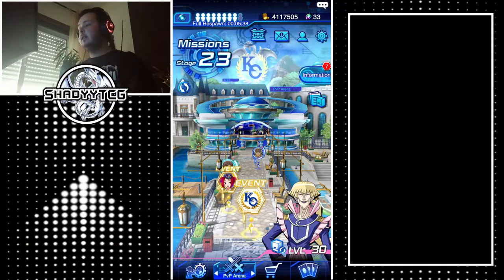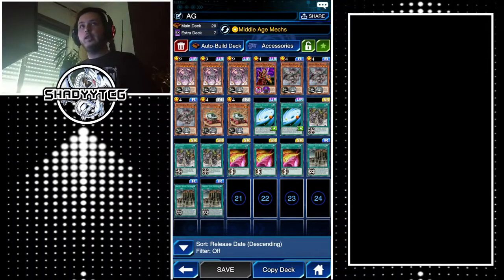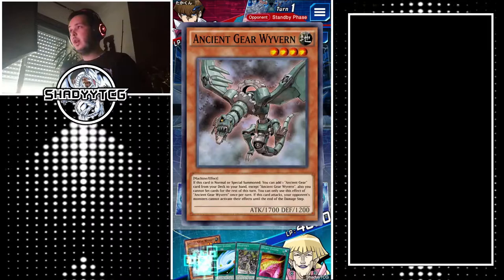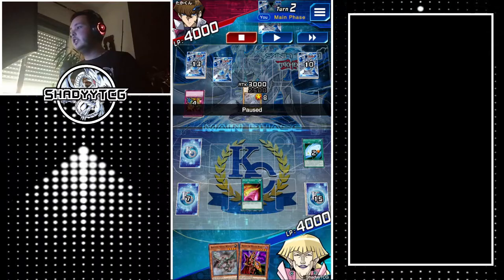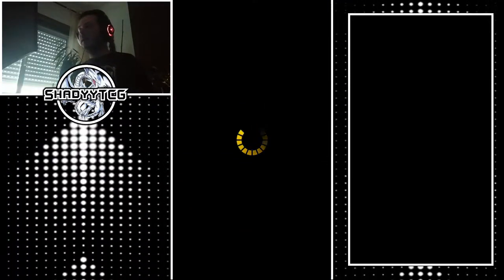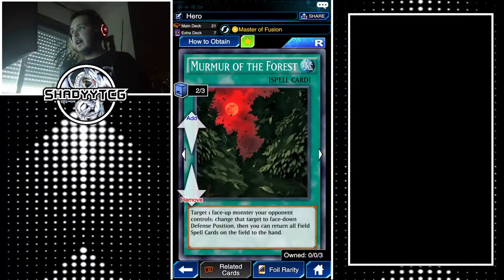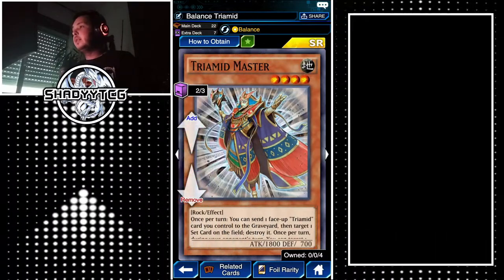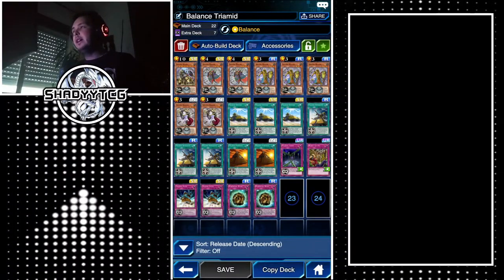5 NON META Decks to EASILY get you to DLV MAX!!! - YuGiOh! Duel Links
Duelingbook: ShadyyTCG